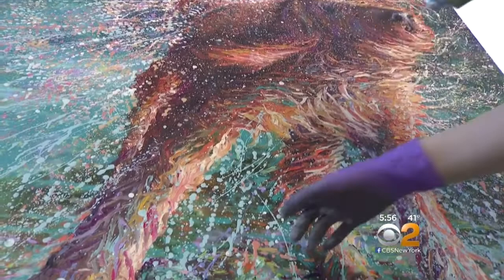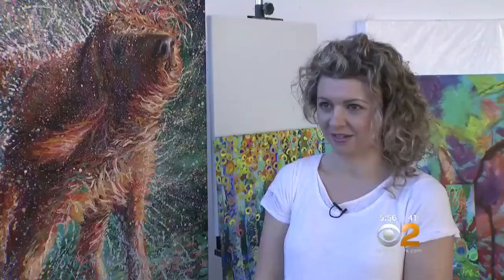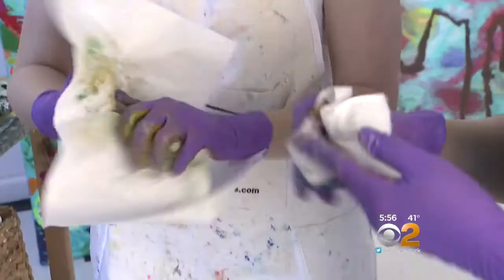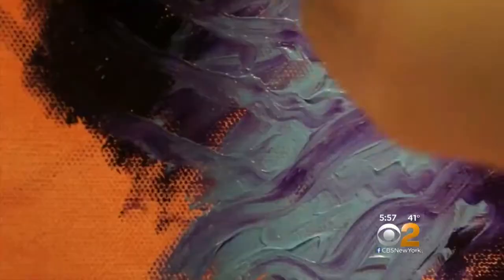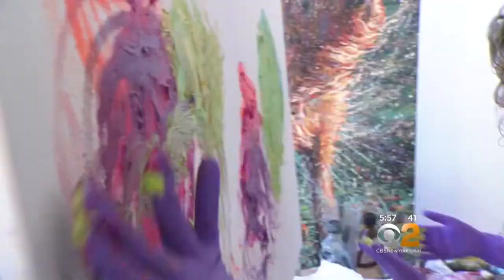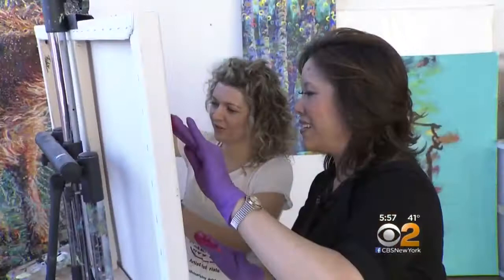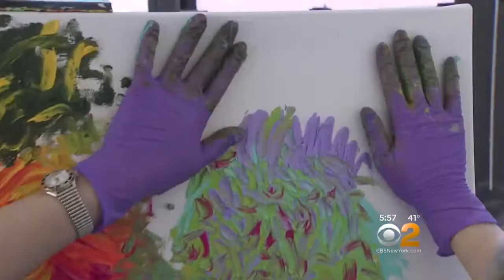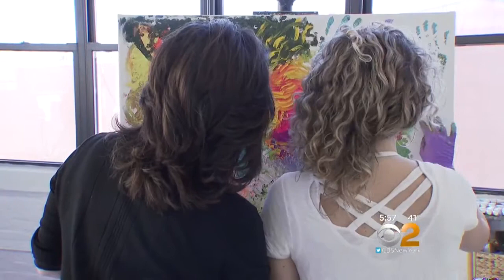Brooklyn Artists Makes A Living With Fingerpaints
CBS2’s Cindy Hsu reports.